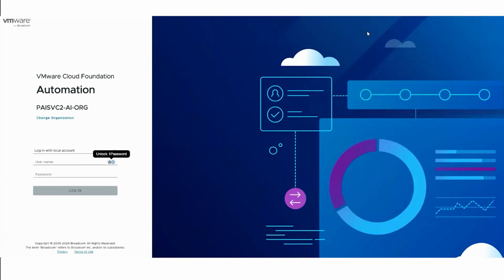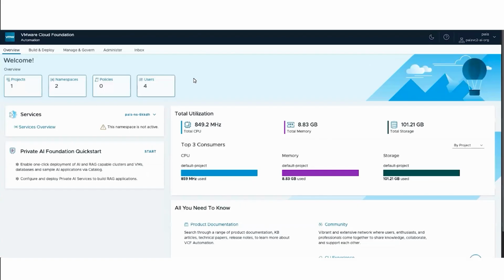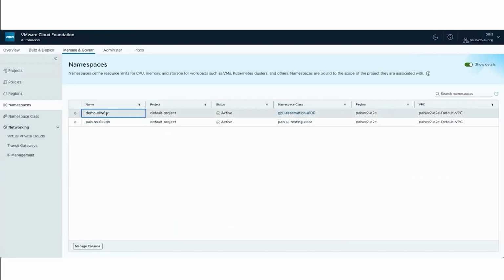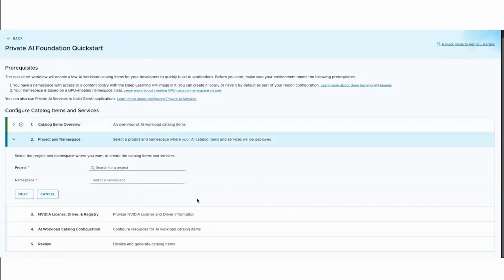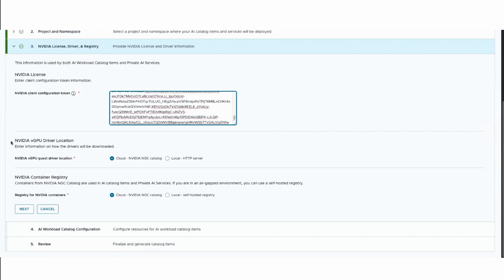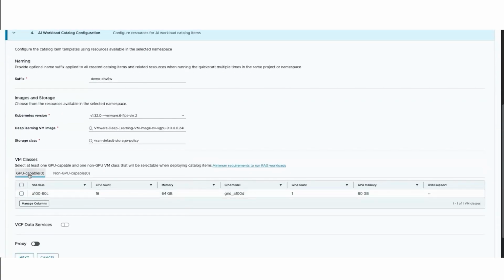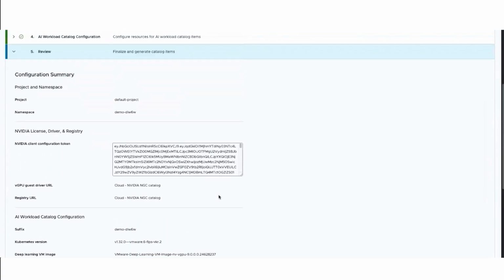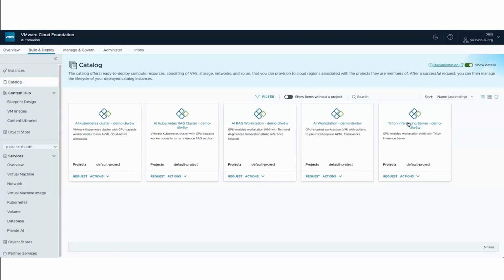Install VMware Private AI Foundation with NVIDIA using VCF Automation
VMware Private AI Foundation with NVIDIA simplifies the deployment of AI workloads by providing ready-to-use catalog items through the Quickstart wizard in VCF Automation. These items include an AI workstation (with a deep learning VM and pre-installed frameworks like PyTorch and TensorFlow), a GPU-enabled RAG reference solution workstation, an AI Kubernetes cluster (with GPU-capable worker nodes), and a GPU-enabled Triton Inference Server.

This video demonstrates the steps for using the VMware Private AI Foundation with NVIDIA Quickstart, enabling your users to immediately begin deploying these AI/ML workloads.